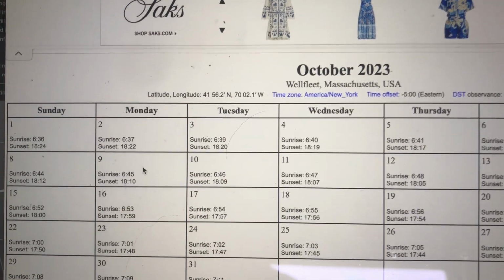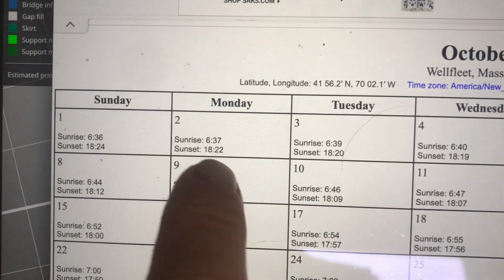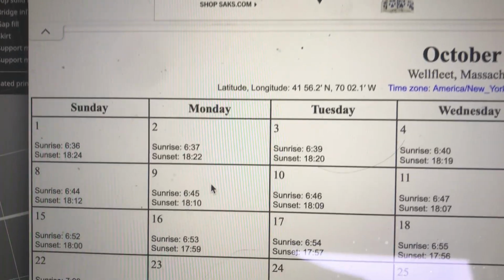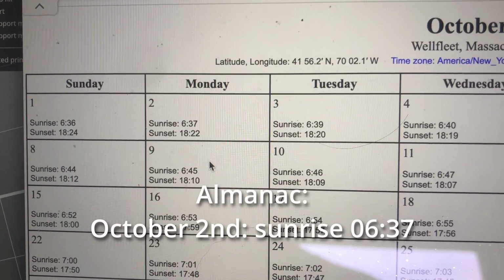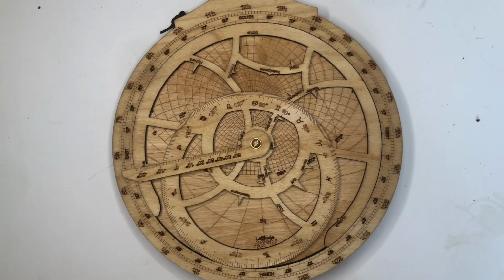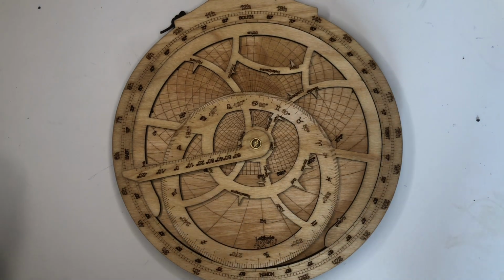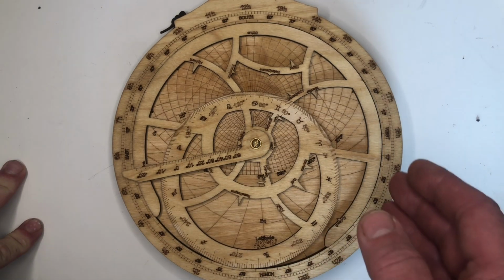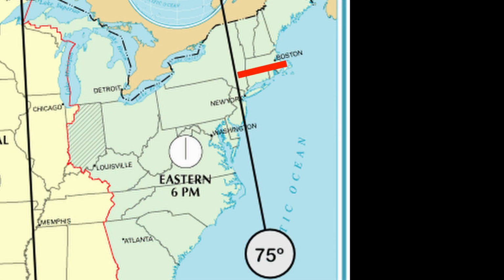Atrolabe use: calculating sunrise and converting Solar time to clock time.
A brief video where I walk though steps to calculate sunrise time on a particular date using an Astrolabe